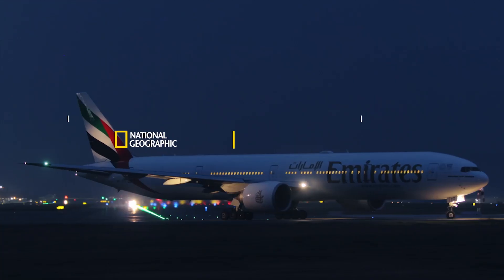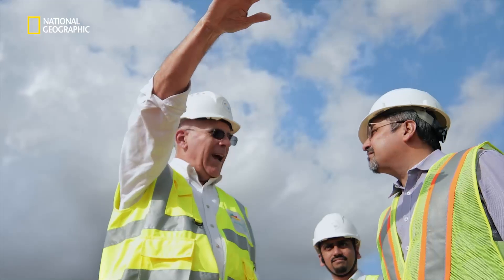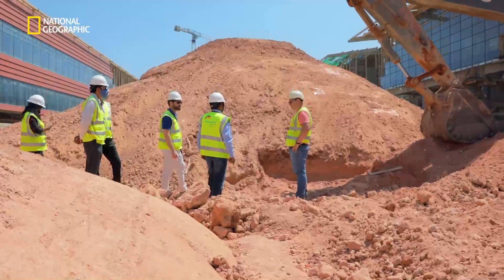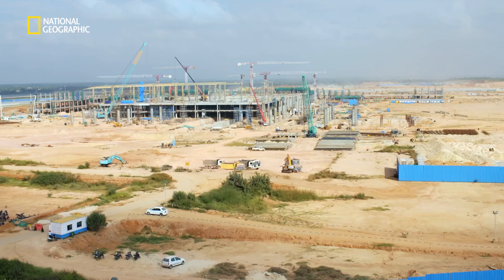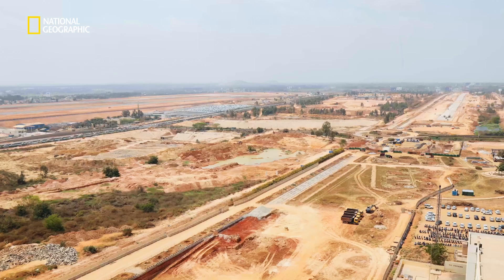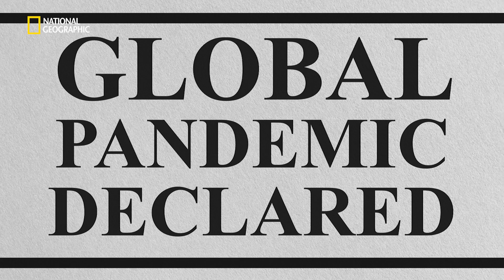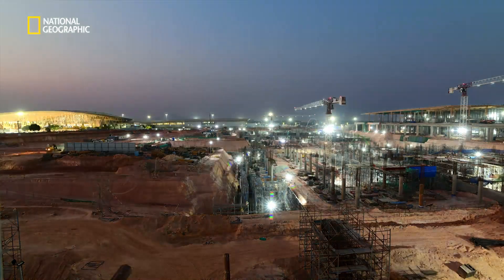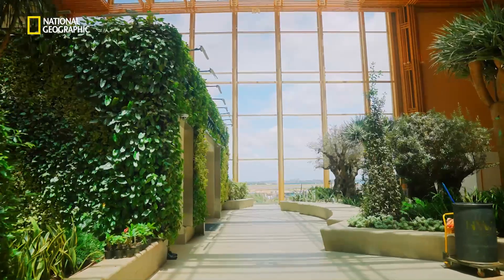Superstructures: The making of T2,Kempegowda International Airport Bengaluru | The making of a Dream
National Geographic’s film,  ‘Superstructures: The making of Terminal 2, Kempegowda International Airport Bengaluru’ showcases the journey that brings Terminal 2 to life.